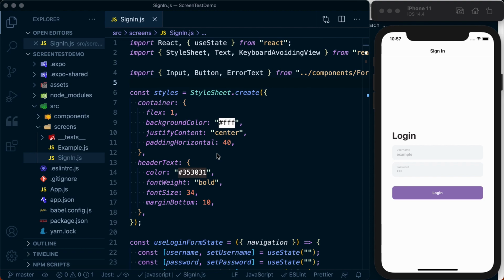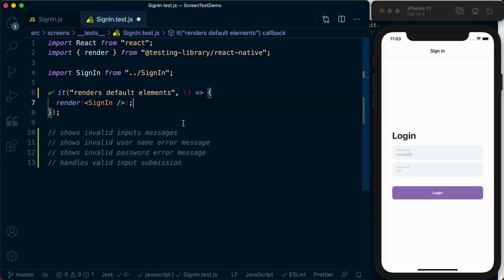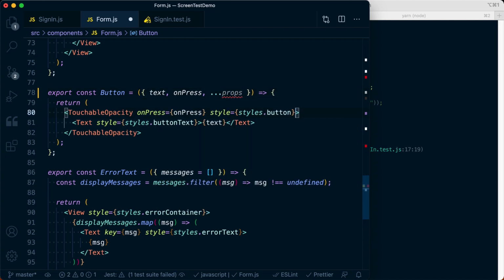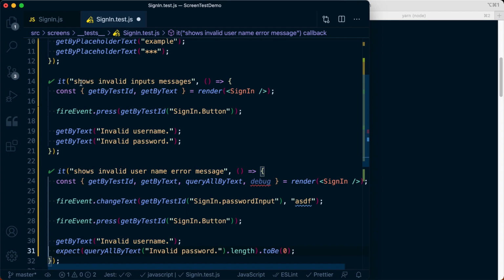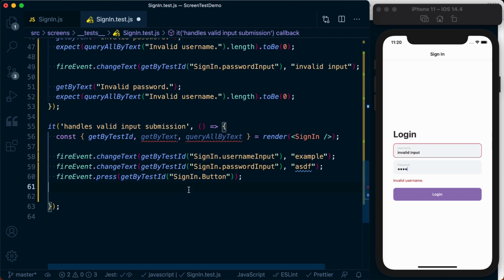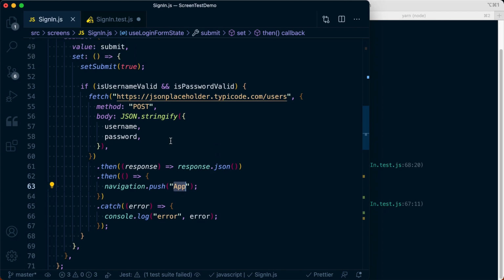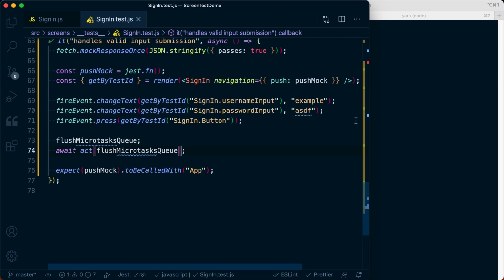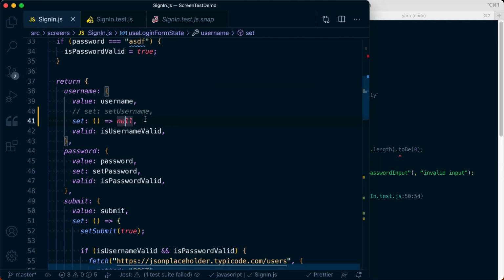Testing a Screen with React Native Testing Library [Live Coding]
In this video I walk through my process for writing tests, using React Native Testing Library, on a React Native screen. We write tests for the client side validation and form submission.